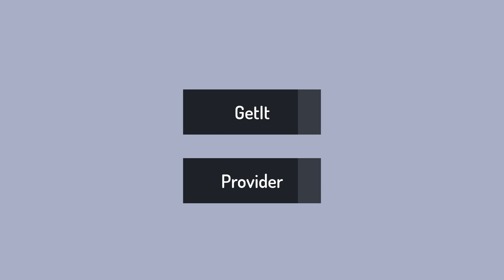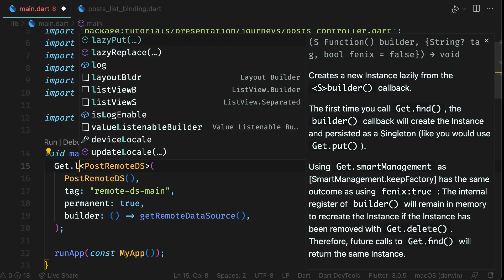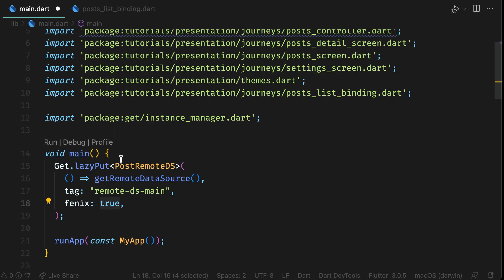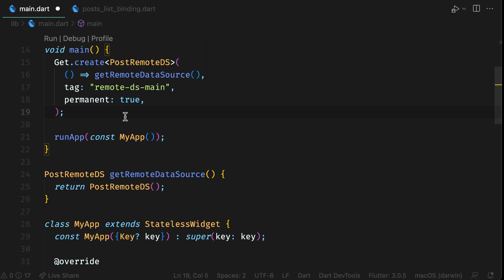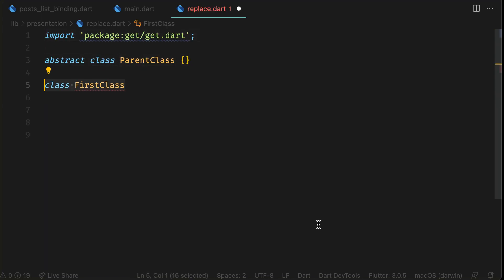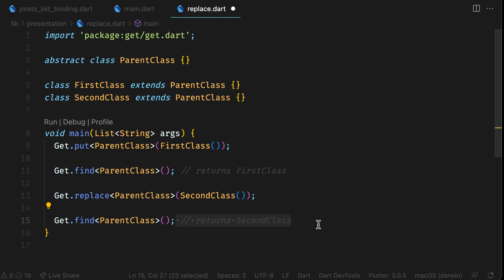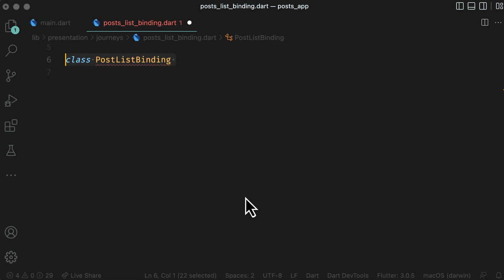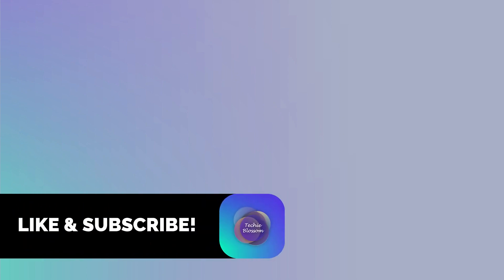Learn Dependency Management using GetX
TIMELINE
00:00 - Intro
00:41 - Ways to register
02:24 - Find dependency
02:50 - Replace dependency
03:41 - Bindings
03:44 - WebSockets

GetX has its own dependency management solution. GetX dependency management module is decoupled from rest of the package. So, if you are using Bloc, Riverpod, or any other state management library, you can still use GetX dependencies.

In this video, you will learn about GetX dependency management solution.

Support!!